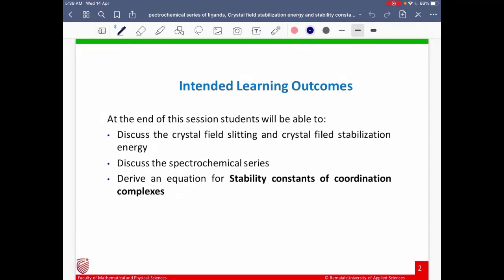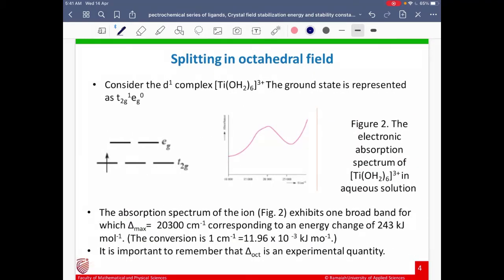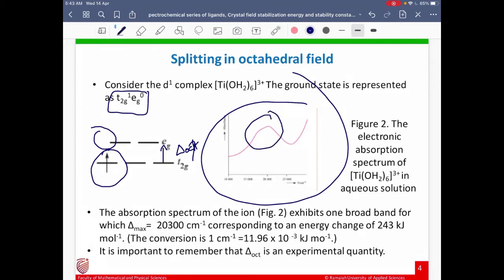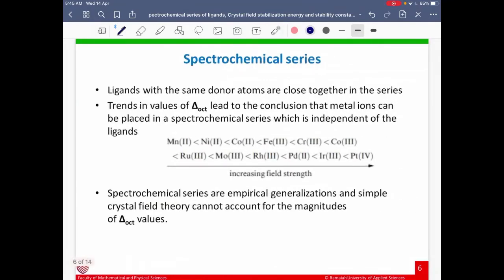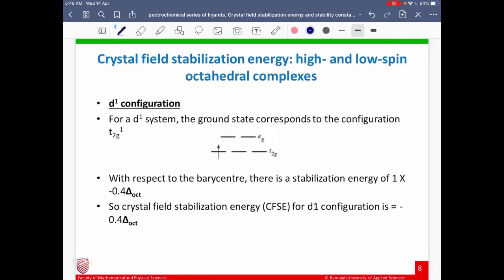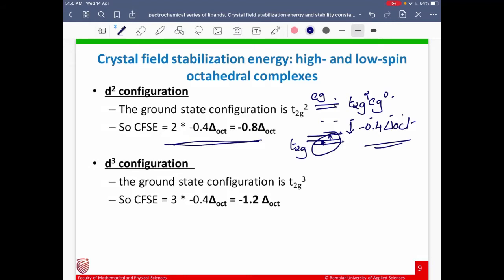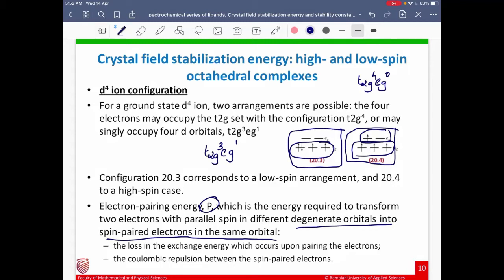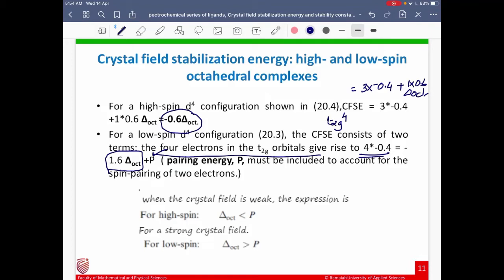Spectrochemical series of ligands and CFSE